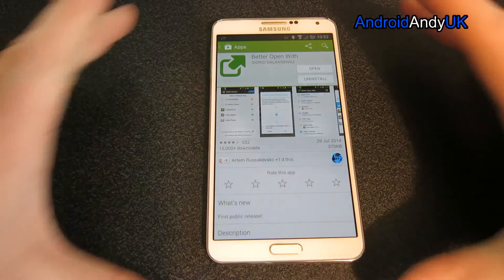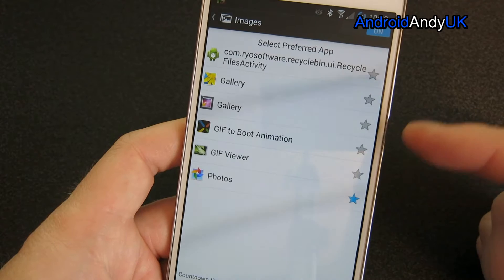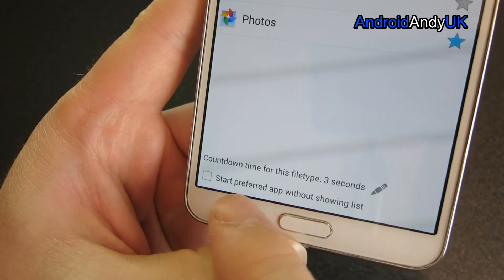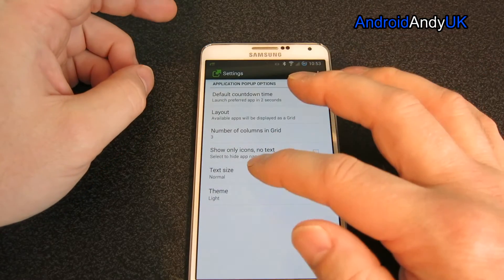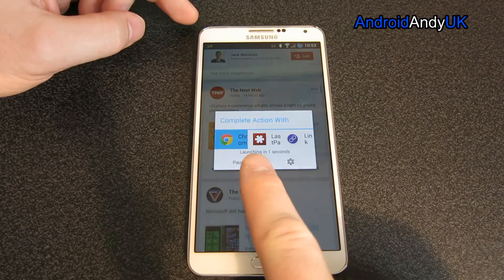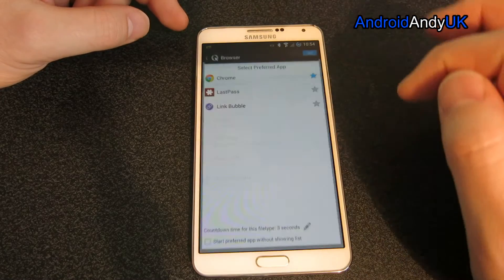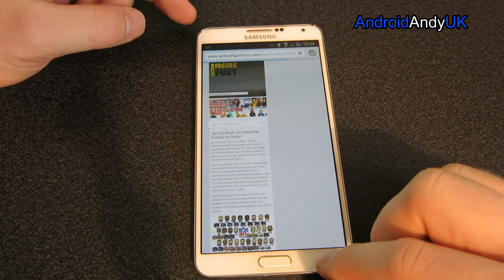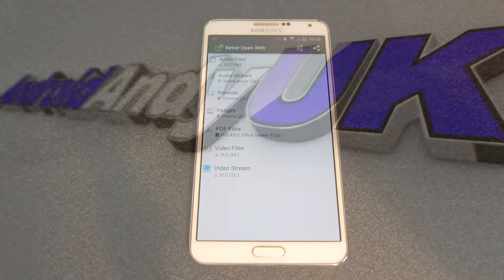Better Open With Android App Review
A handy app for deciding default apps to deal with file types.